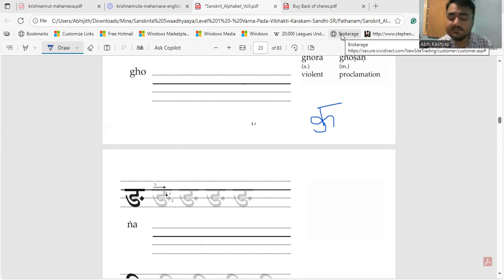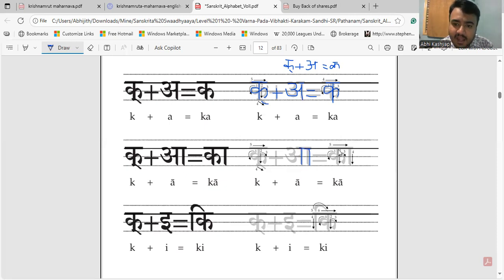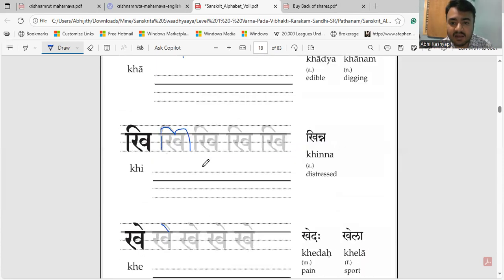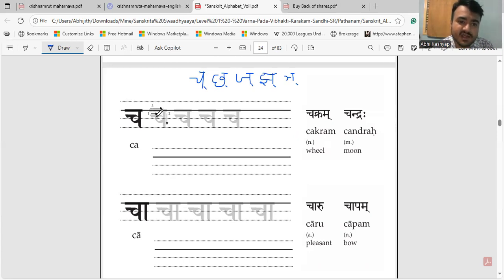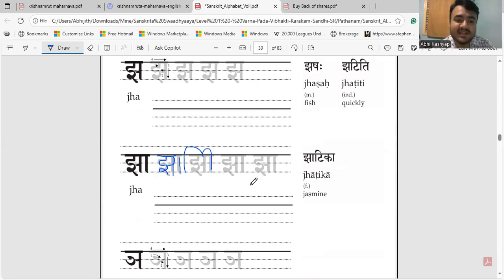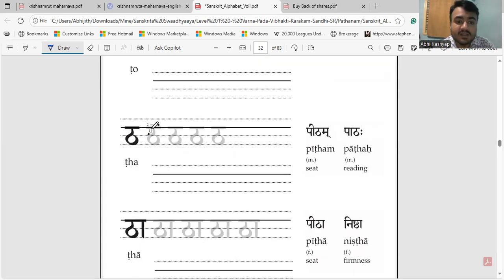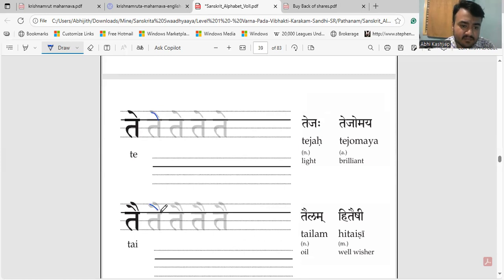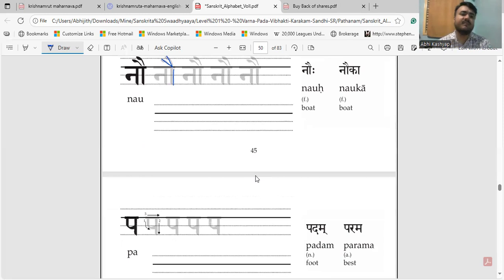Class 2 - Varna Vichara